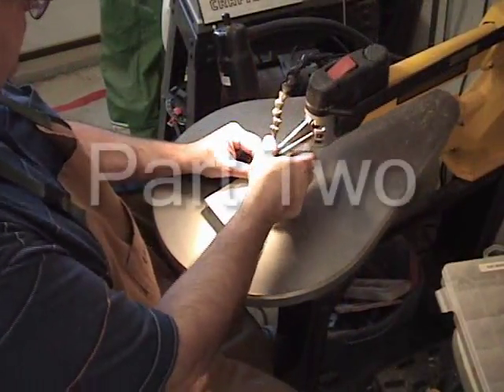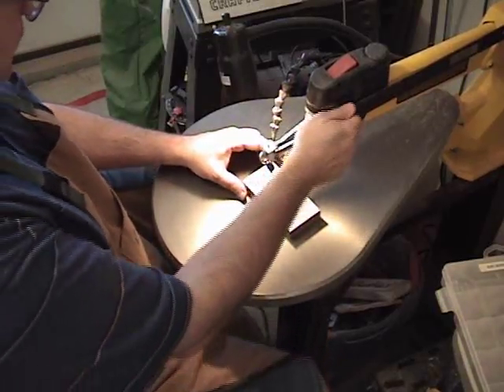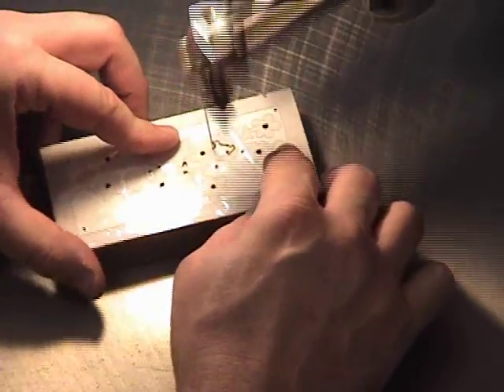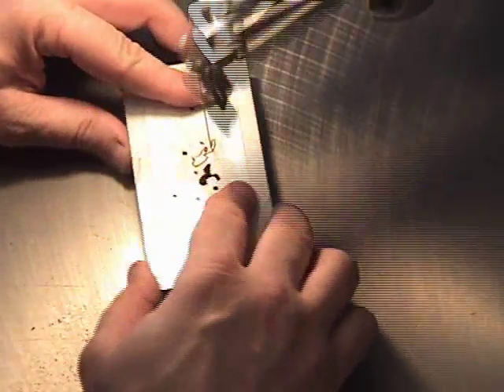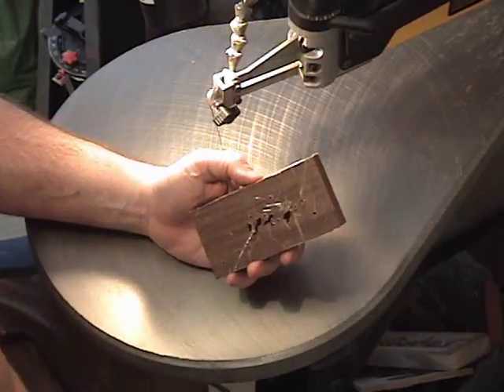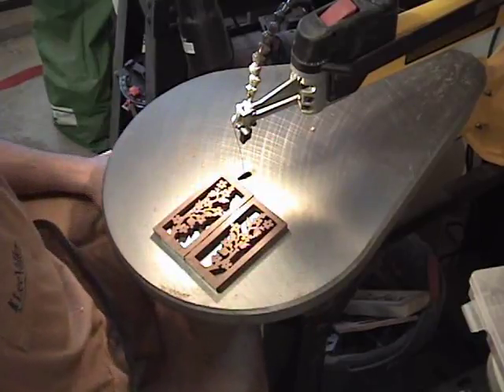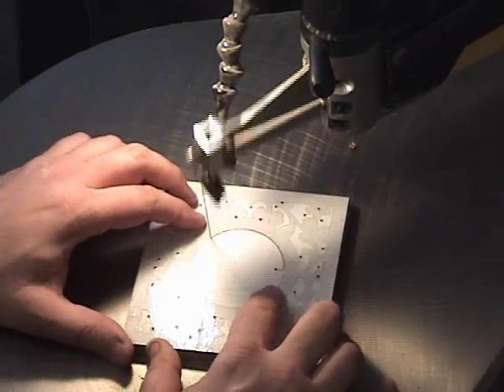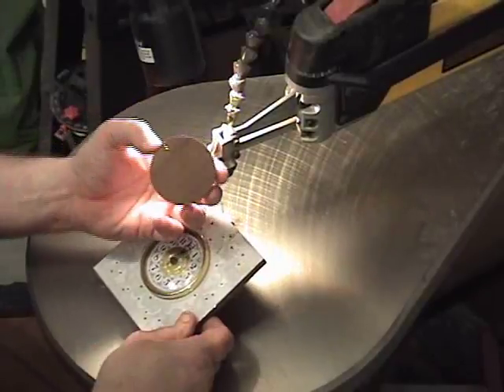Scroll Saw Floral Clock Part 2